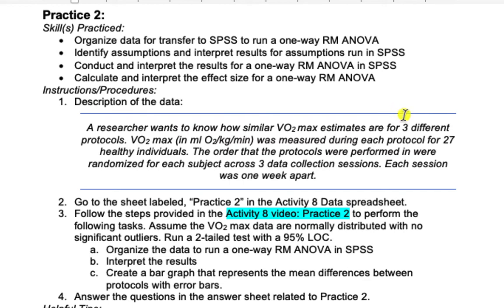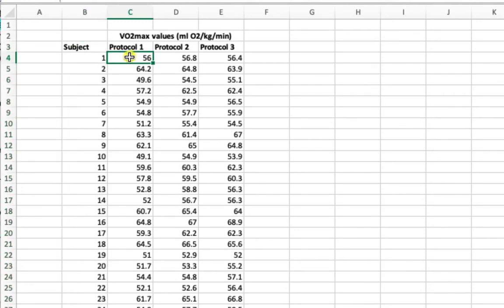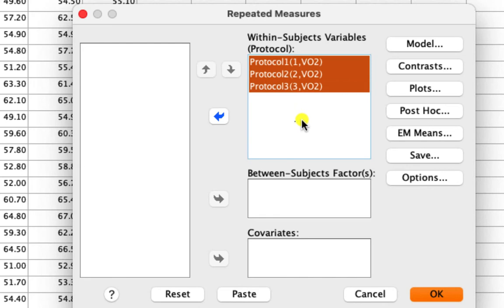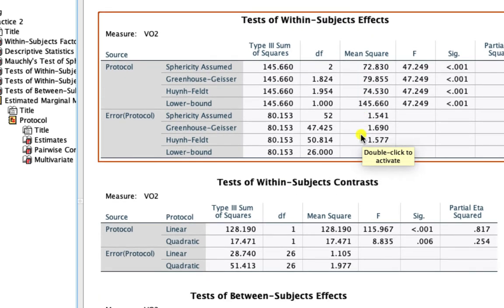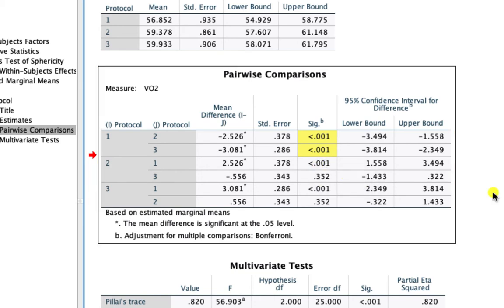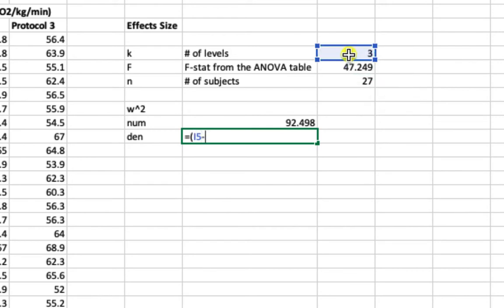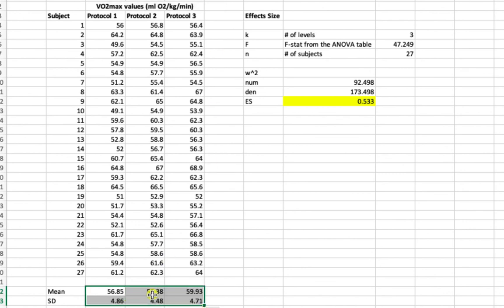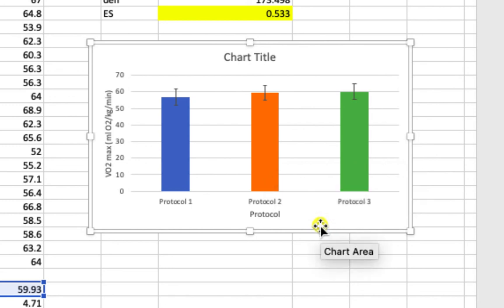483 - Activity 8 | Practice 2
Table of Contents:

00:00 - Description of the Data
03:15 - Data Organization
05:05 - Setting up a one-way RM ANOVA
07:35 - Reading the output for a one-way RM ANOVA
13:36 - Calculating effect size (omega-squared)
19:30 - Graphing the differences between the means